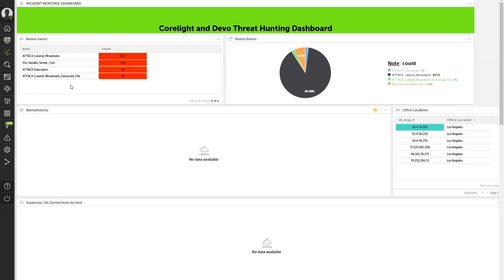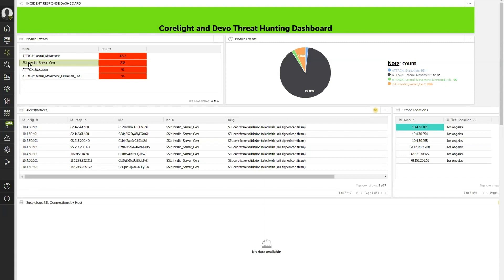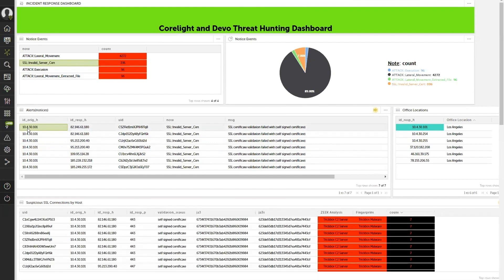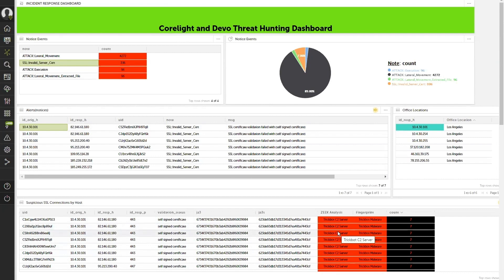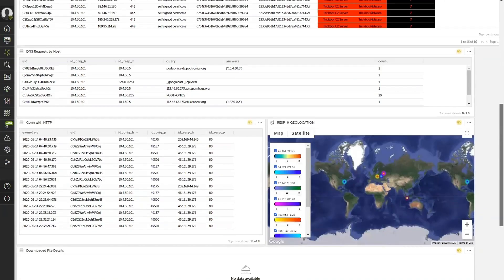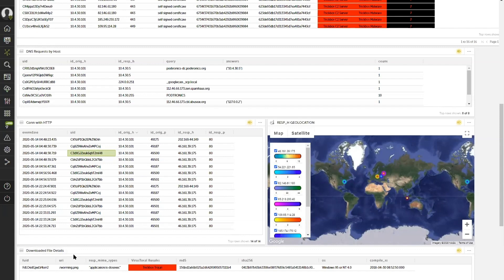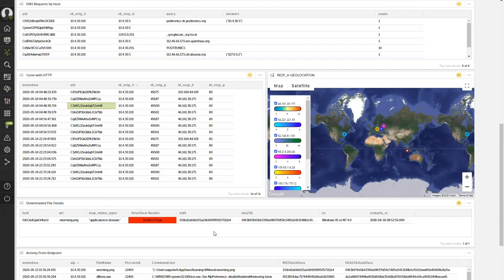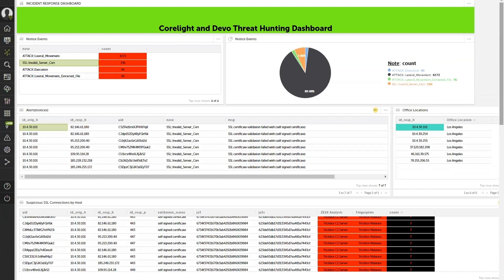Threat hunting in Devo with Zeek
In this short demo you’ll see an example threat hunting scenario that results in identification of a malicious executable (TrickBot trojan) using Zeek data from Corelight in Devo. The demo starts with a notice of an invalid SSL server certificate along with related JA3 and JA3s hashes, then pivots across data sources such as HTTP and DNS using connection UIDs, ending with instant data enrichment via threat intelligence services using the file hash.